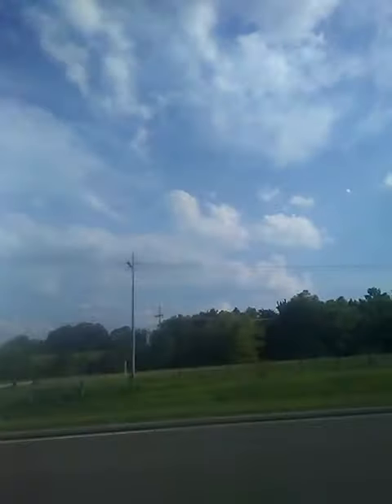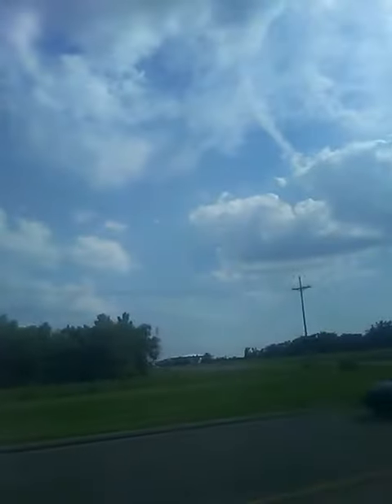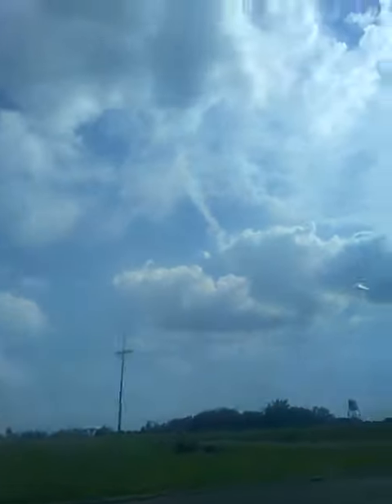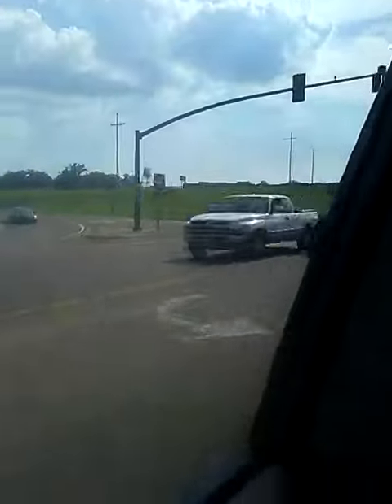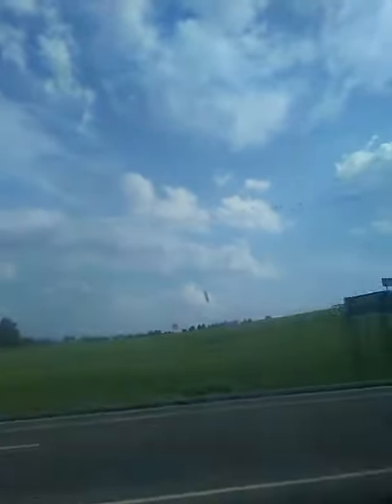The sights to see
Breeleigh and Karli